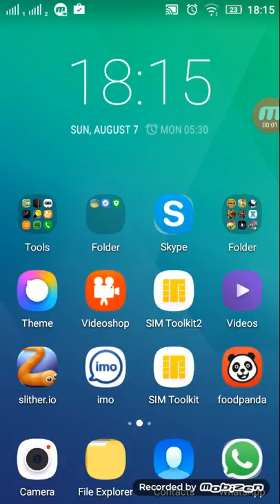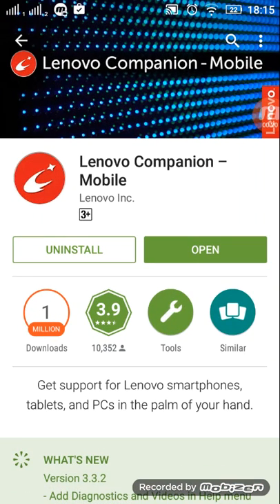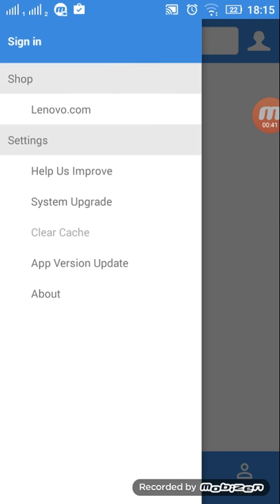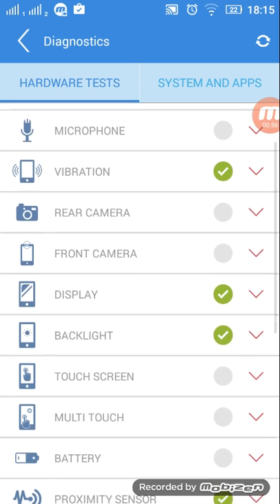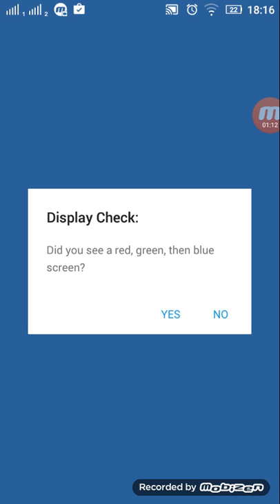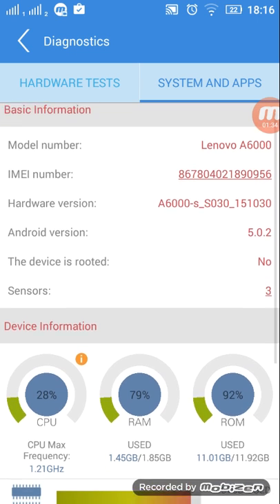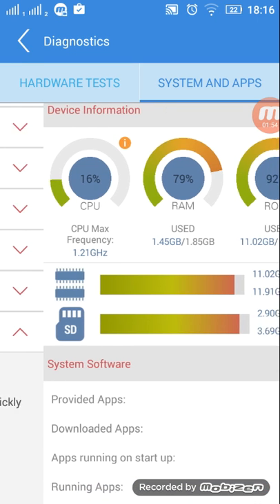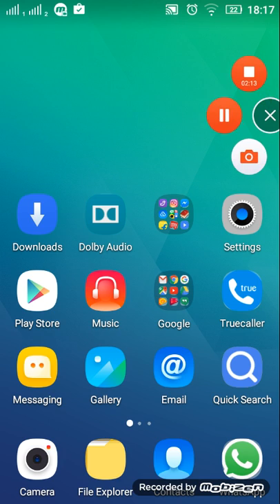How to diagnose your lenovo mobile....!